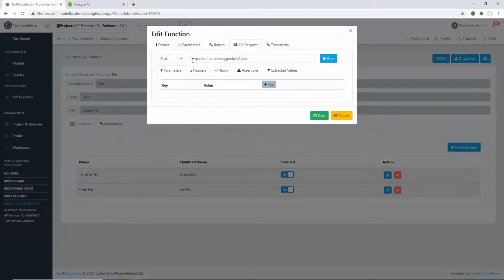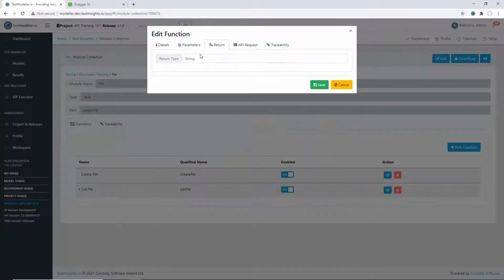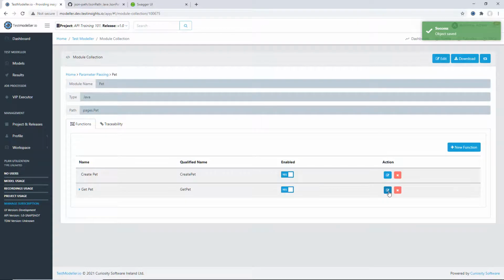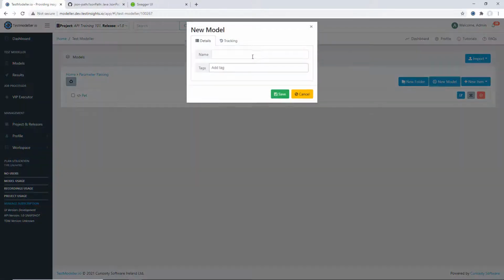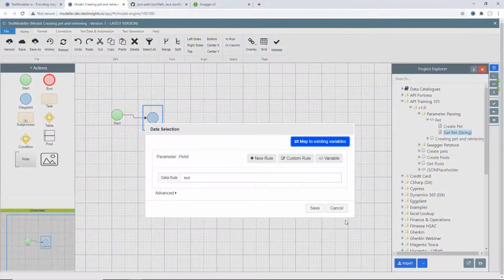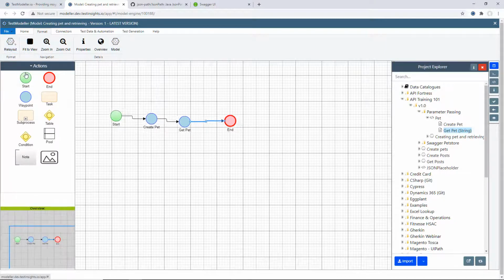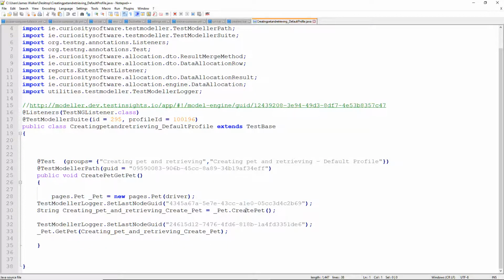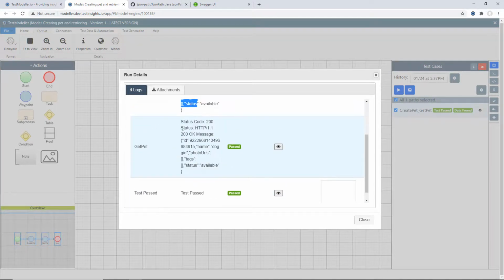Test Modeller for API Testing: Quick Start Lesson 4